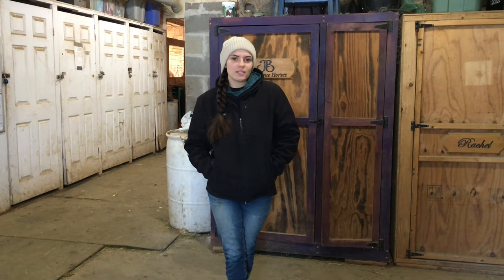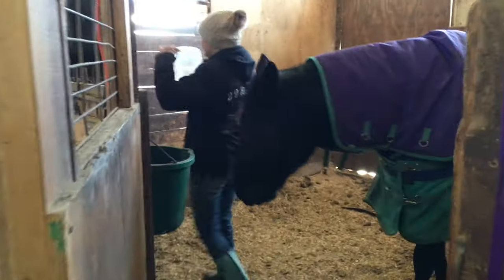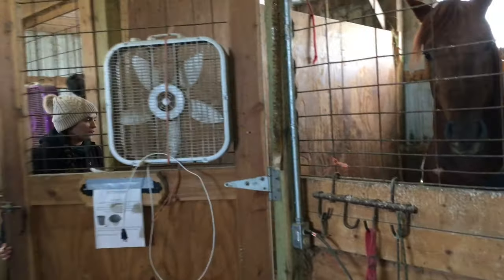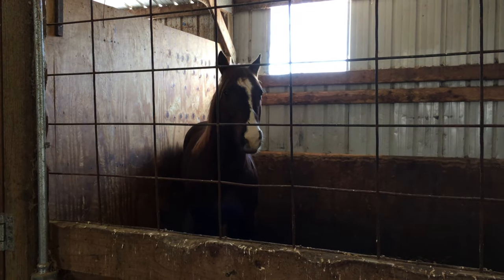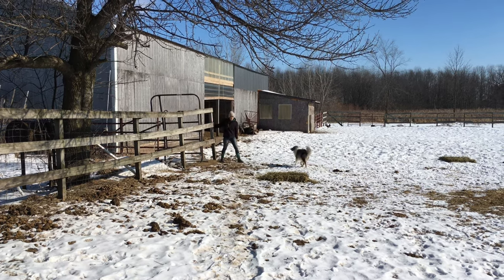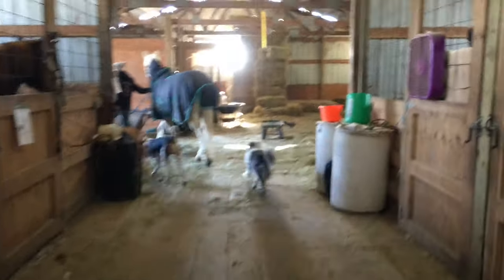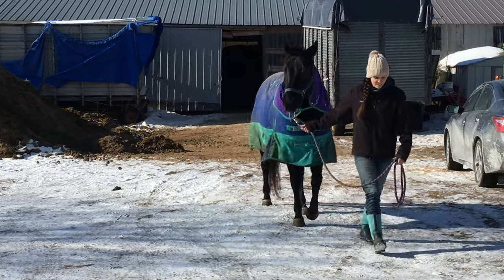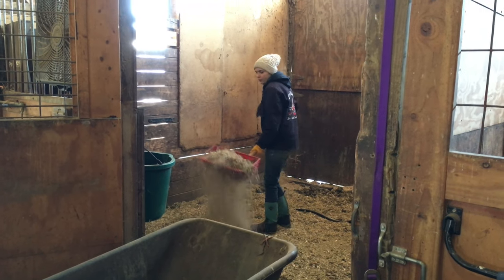My Morning Routine | Behind The Reins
100x Equine

Frank Vega Saddles tell them I sent you